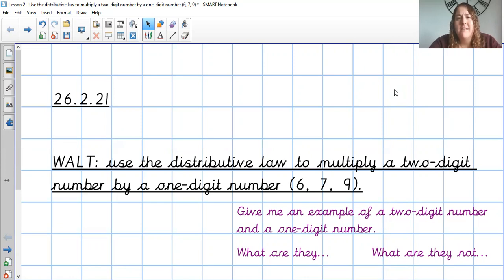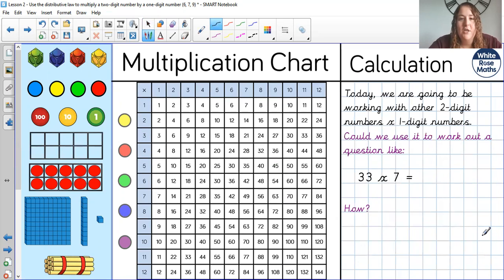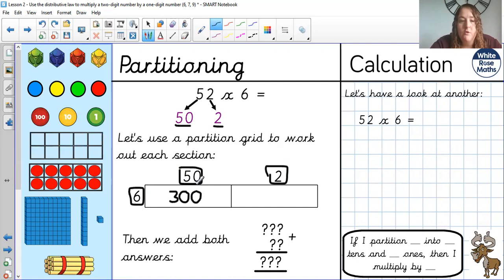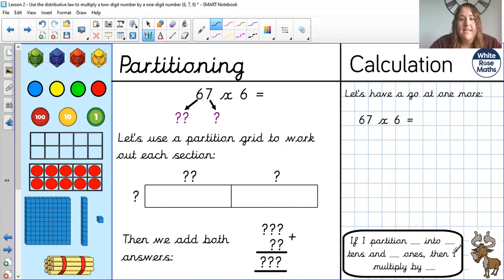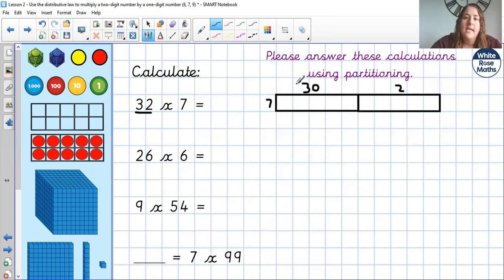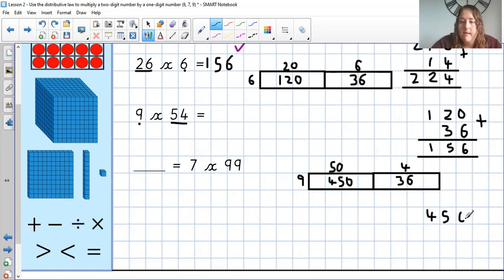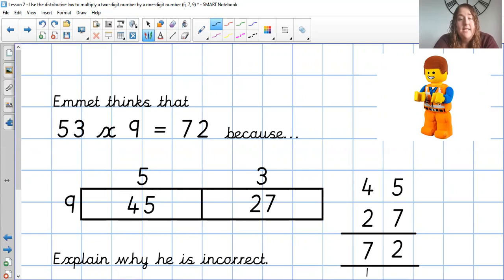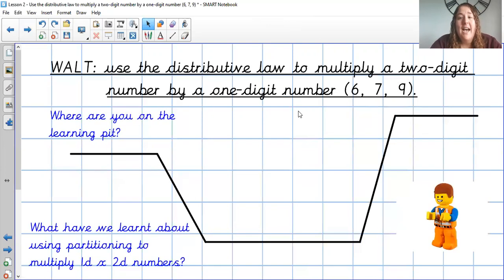26.2.21 - Year 4 - Maths L2 - WALT use the distributive law to multiply a two digit number by a one